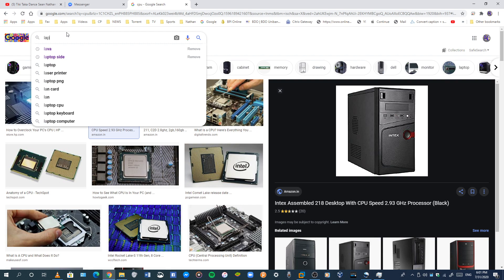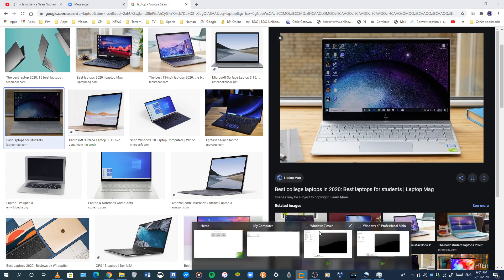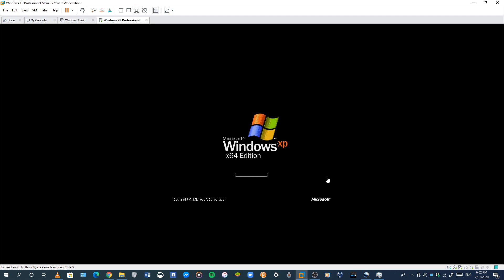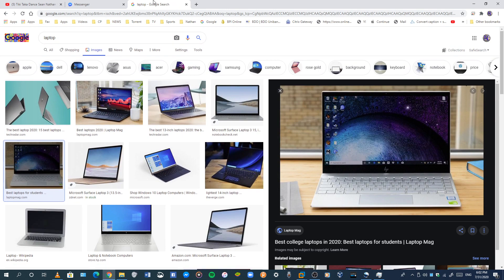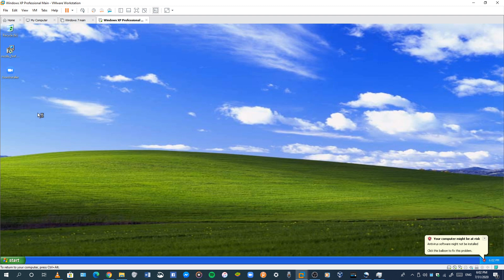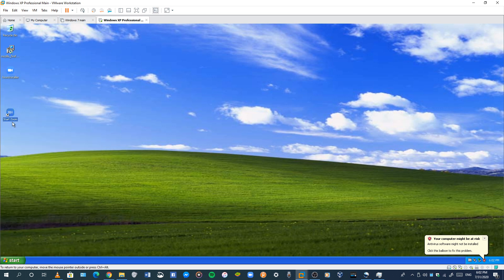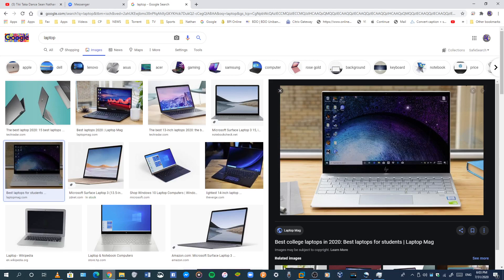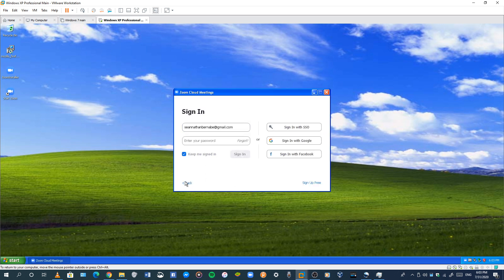How to use Zoom in Windows XP